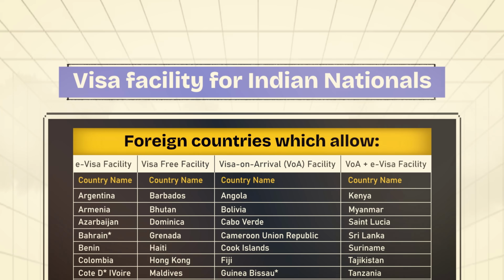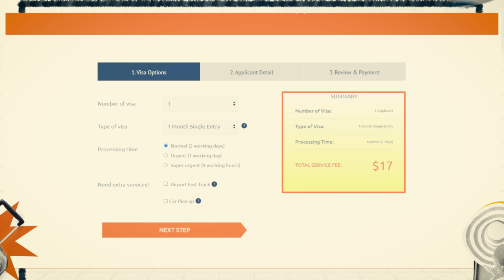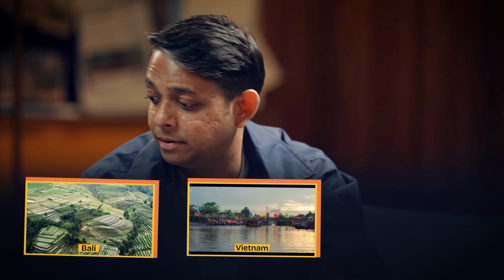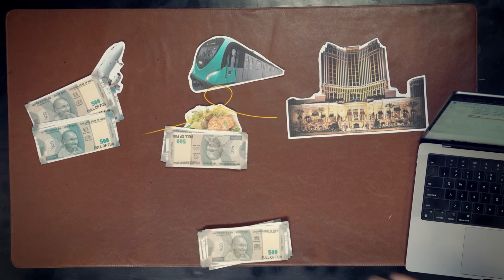First International TRIP under ₹40k ✈️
Planning an international trip on a budget? In this video, we guide you through each step of the travel planning process to help you keep your expenses under ₹40,000.
Learn how to find affordable flights, choose budget-friendly accommodations, and discover cost-effective destinations. We'll also share tips on saving money on food, transportation, and activities without compromising your experience. Whether you're a seasoned traveler or planning your first trip abroad, our strategies will help you make the most of your journey without breaking the bank.

List of the countries that are Visa-free & other countries that provide the facilities of VOA & E-visa

Do show your love in the comments below :)

Timestamps:-
0:00 - Lets Begin
0:36 - Badging
0:55 - Step 1
2:51 - Step 2
4:03 - Step 3
5:46 - Step 4
7:25 - Bonus Tip